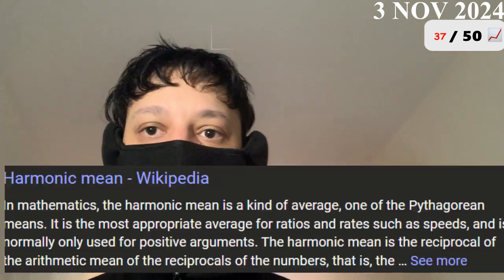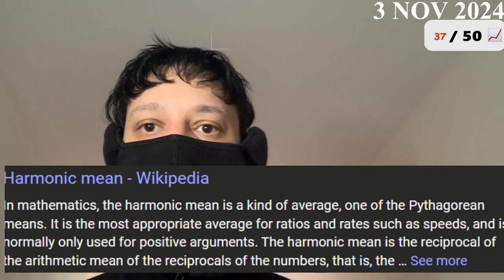talking about content editor, holiday and other stuff